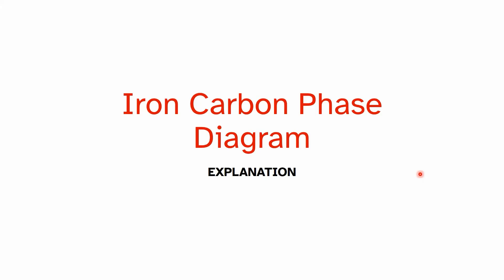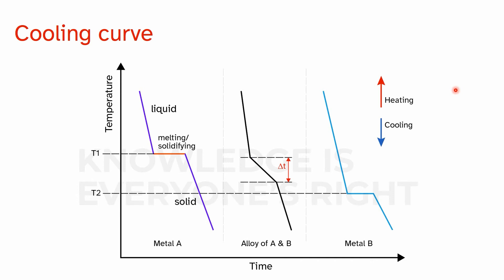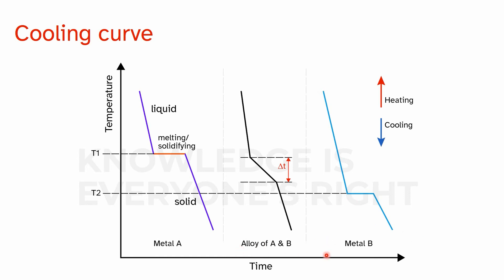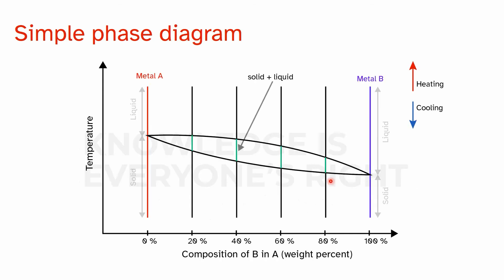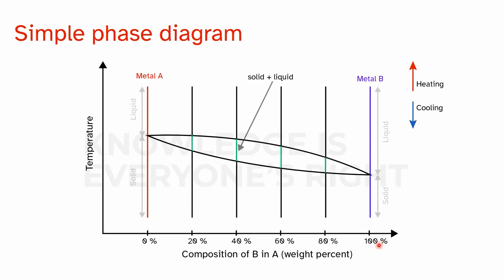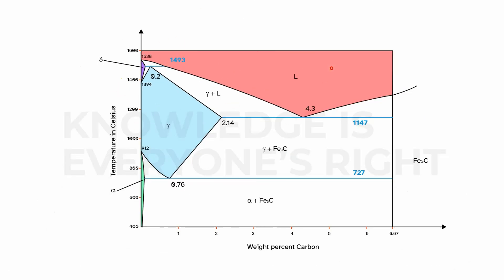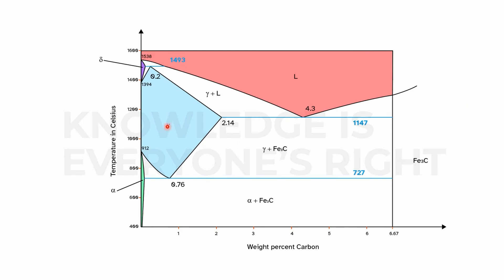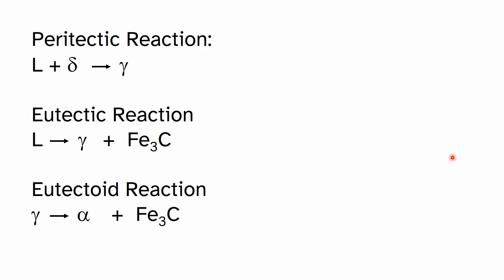Iron Carbon Phase Diagram Explanation - Basics | Knowledge is Everyone's Right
This videos explains the basics about Iron carbon phase diagram and alos phase diagrams in genral. If I made any mistakes explaining this, then please let other know about it by writing it in the comments. Any feedback would be helpful.

Software used:
Screen capture software: FlashBack Express
Audio editing software: Audacity
Video editing software: Adobe Premiere Pro CC